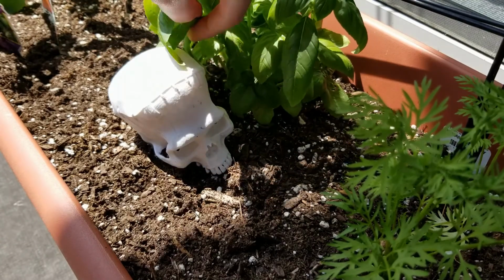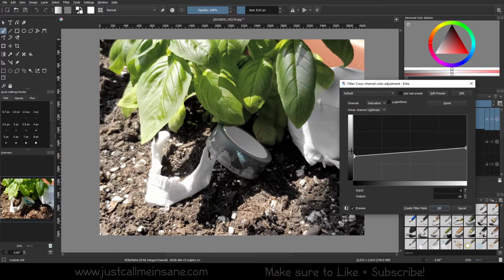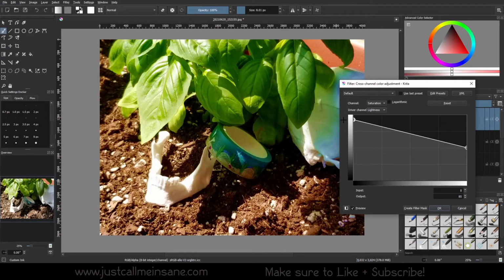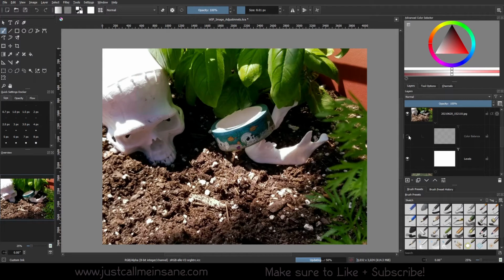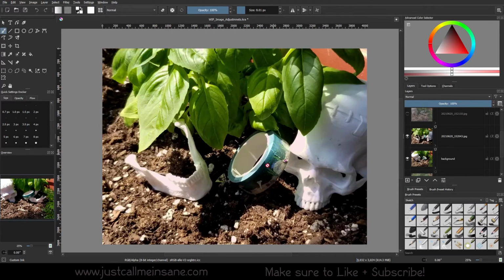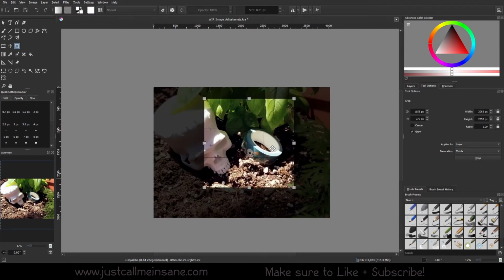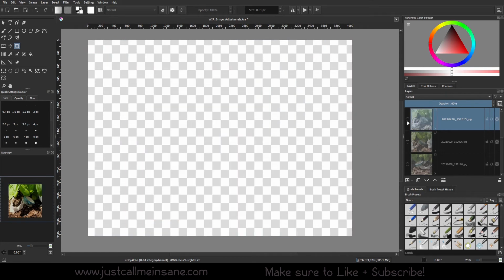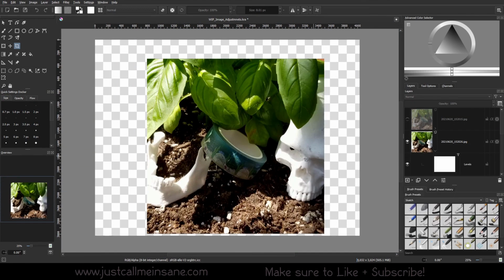Photography Challenge: Using Krita and a Phone for Cheap Product Photos!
You don't need fancy equipment to make photos for your Etsy or online store! In this video I show how to do just that using my phone and Krita, a free program, to get the job done.

00:00 - Intro
00:21 - Photo Setup
01:36 - Raw Images
02:34 - Filters
03:07 - Levels Filter
04:14 - Color Balance Filter
05:06 - Cross Channel Color Adjustment
06:56 - Timelapse
09:03 - Reviewing Edits Made
12:26 - Cropping
16:50 - Final Thoughts on Filters
18:50 - Outro

Fifine USB Mic
Huion Tablet
SADES Headset